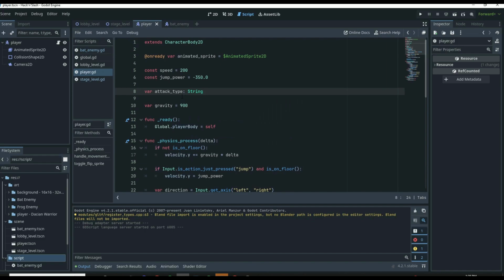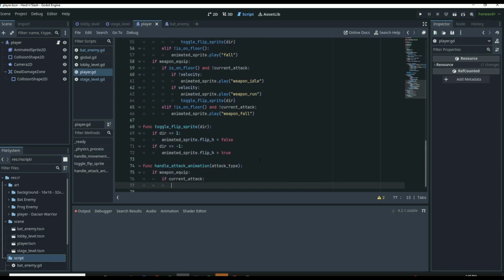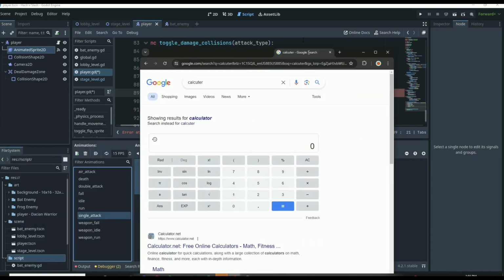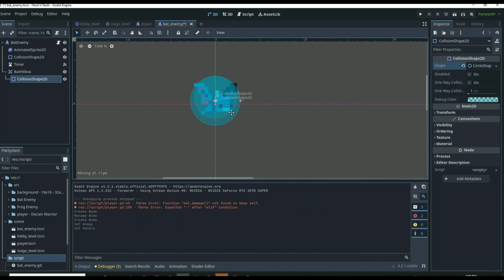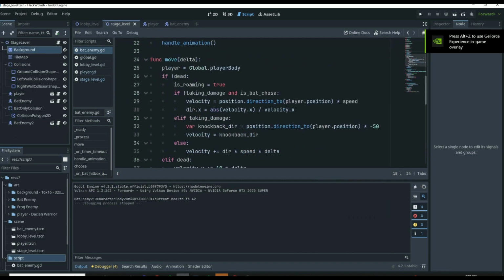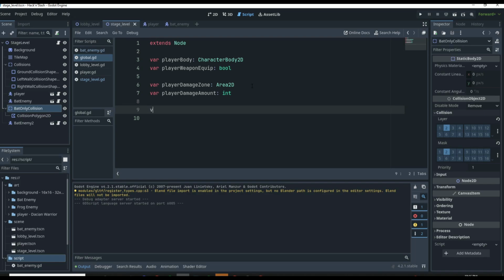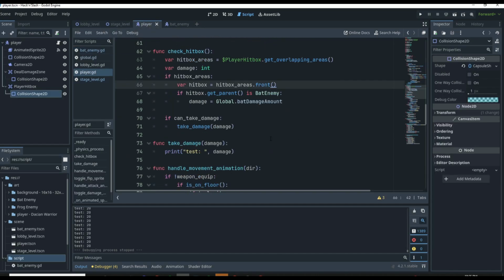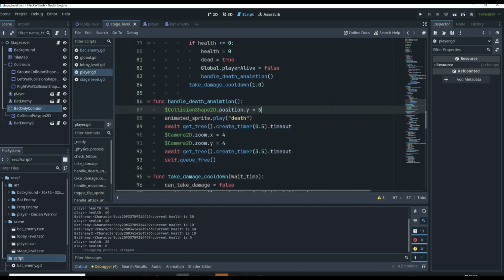Create a Complete COMBAT SYSTEM in Godot 4 (step by step)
Today we cover the creation of a complete combat system in Godot 4!! I walk you through step by step how to create player attacks, enemy attacks, player and enemy health, player and enemy despawning, and how to structure your combat in Godot. Today you will learn how to implement overall smooth combat for your Godot projects. This tutorial is part 4 of the Hack’n’Slash series where we cover how to create a Hack’n’Slash game step by step in the Godot 4 game engine! There is so much information in these tutorials so whether this is your first ever Godot game or you are just trying to learn new ways to go about things this tutorial is perfect for you!! If you need help with anything at all then please reach out in the comments!! thanks!! I hope you can learn new knowledge about creating games in Godot! I wish you the best of luck throughout this series!

Chapters:
0:00 Intro
0:34 Player Attacks & Player Attack Logic
24:34 Handle Player Attacks
42:47 Handle Enemy Attacks within Player
57:23 Player Ending Animation
58:42 Tutorial Recap

      - thanks DevWorm